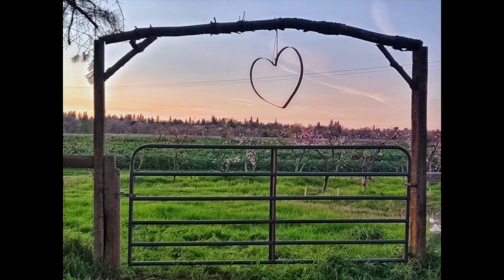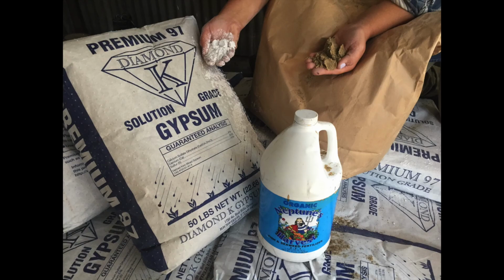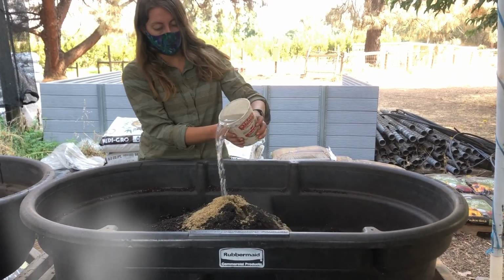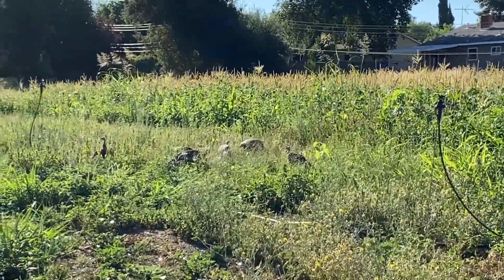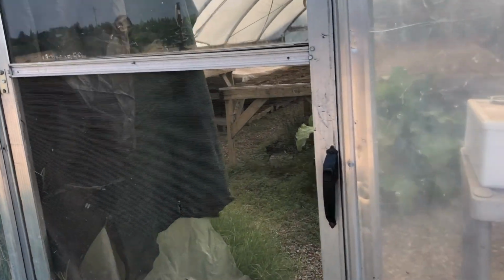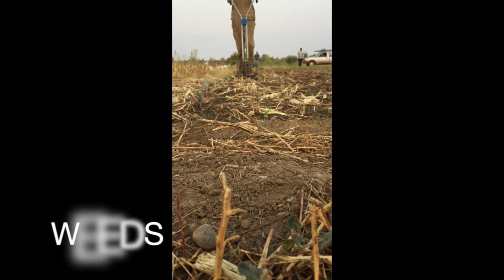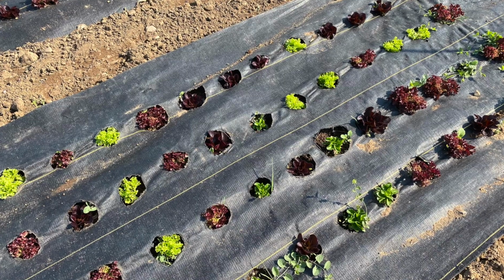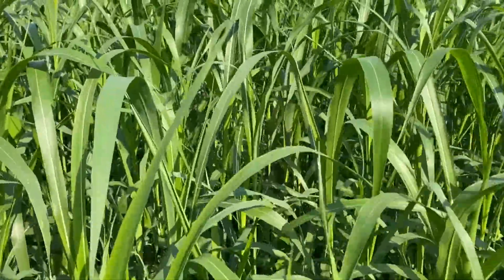Organic Farming Practices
Learn about the organic farming methods that we use here at Soil Born Farms.